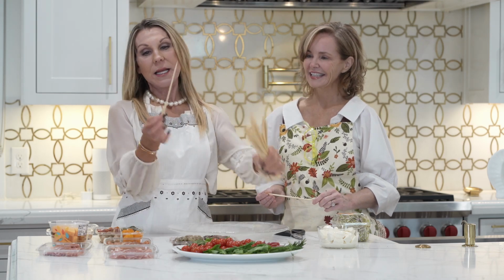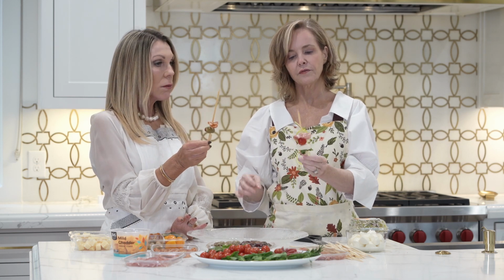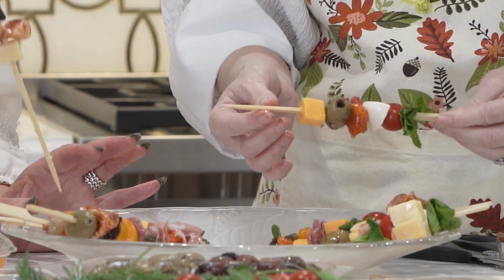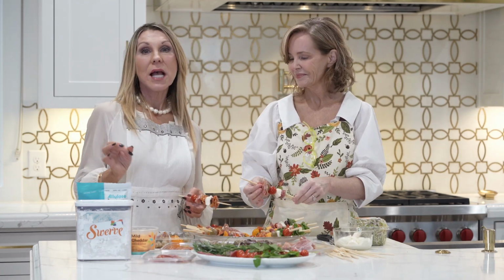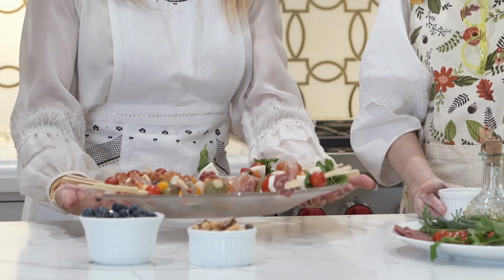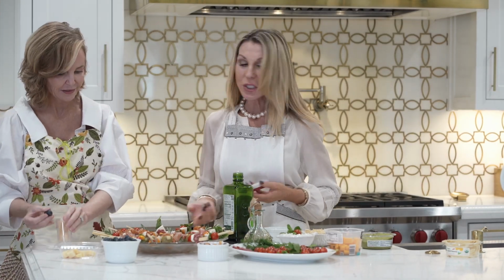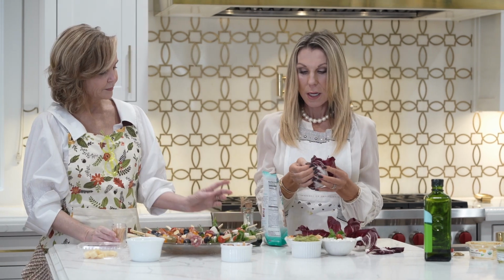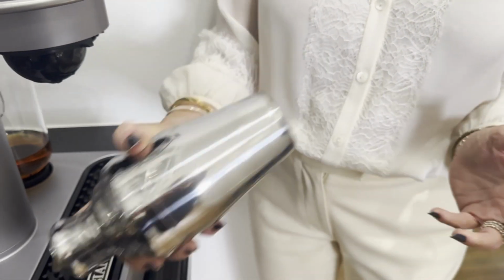Charcuterie Kabobs! So Easy & So Fun to Do! Enjoy Hosting in Your Home This Holiday Season!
Stay cosy but still cute this winter In leisure wear!